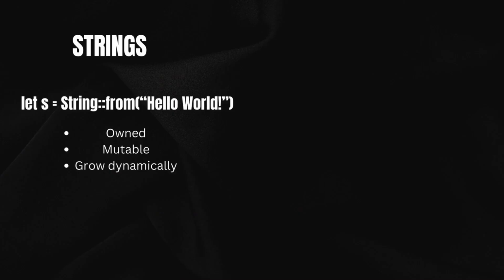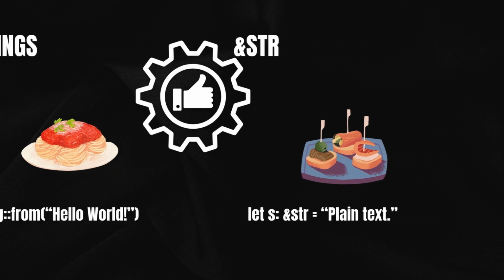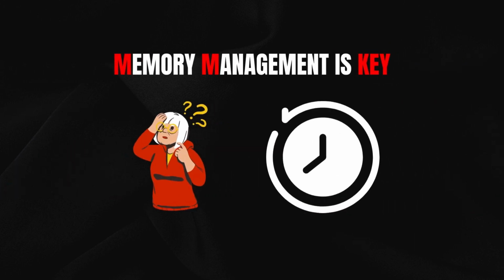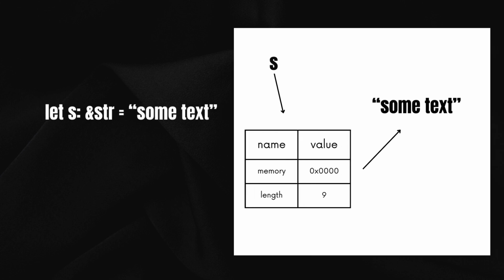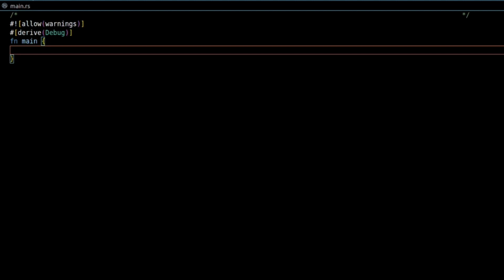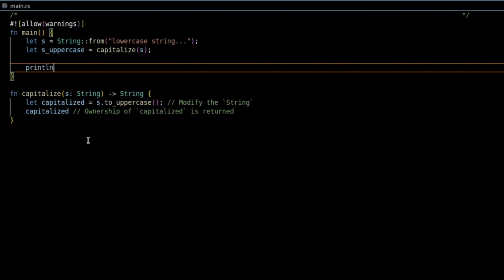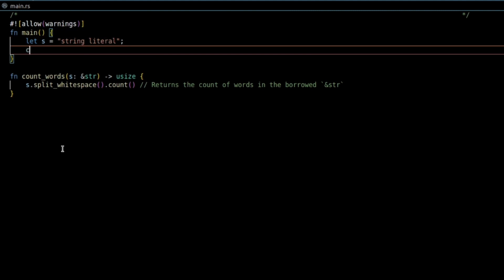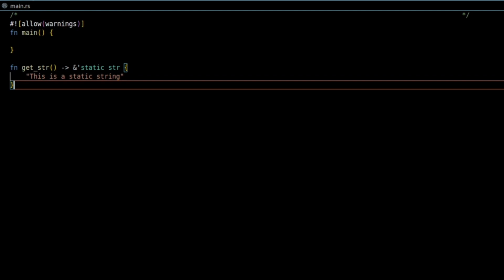How To Use Strings in Rust the Right Way - Undertstanding String vs &str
If you have trouble deciding how to use strings in your Rust scripts, this video is for you!

If you liked this video and you don't want to miss other precious Rust content,

QUESTION - What topics would you like me to cover in this channel?

TIME CODES
0:00 Intro
0:53 String vs &str
2:17 Ownership and Mutability
3:12 Memory Management
5:32 String vs &str - Function Parameters
8.34 String vs &str - Return Types
9.28 Key Points
10.07 Conclusion